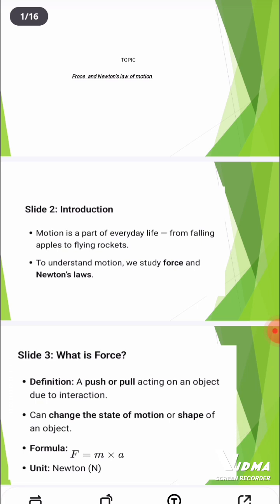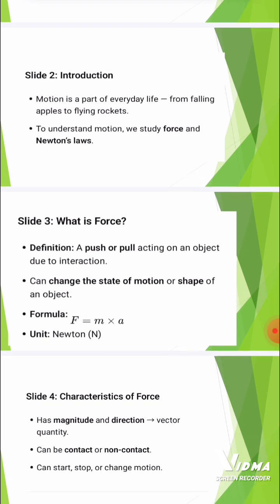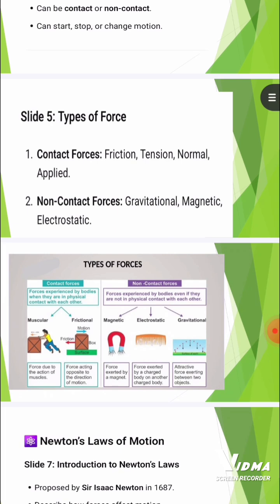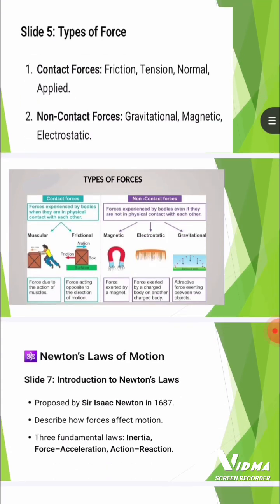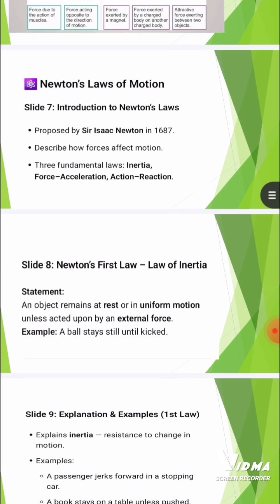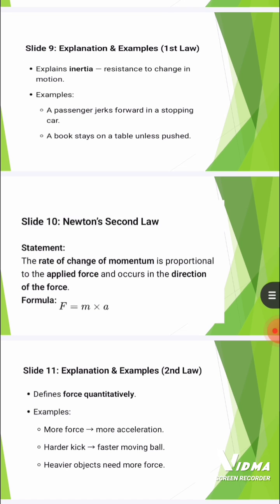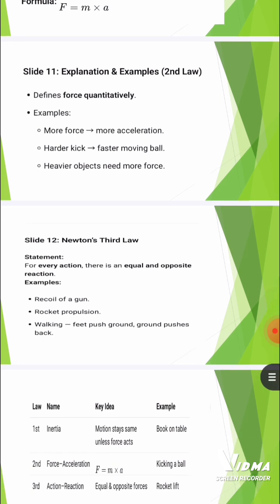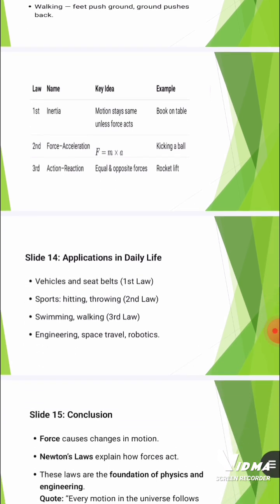24 October 2025